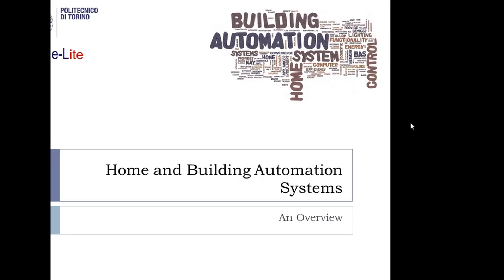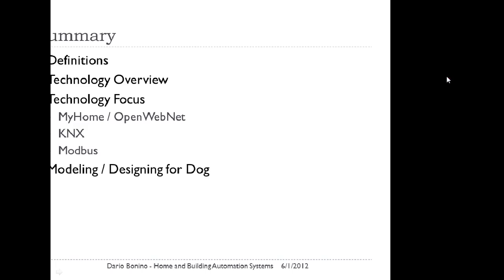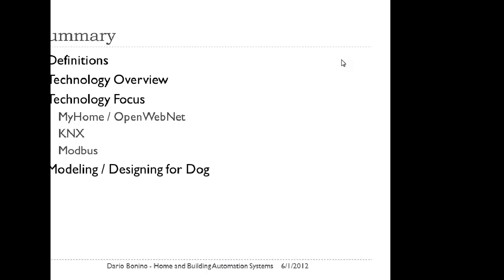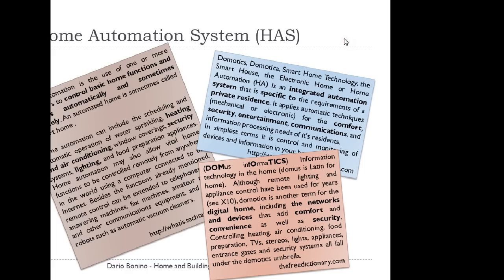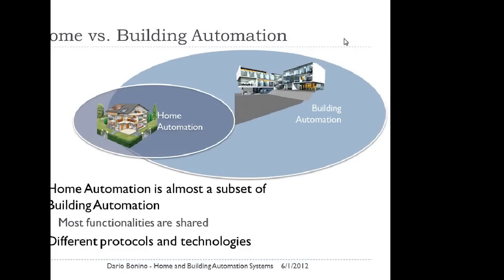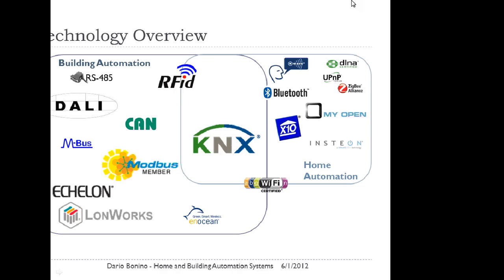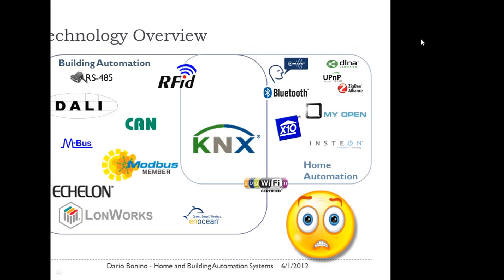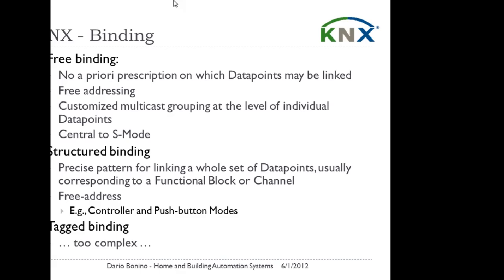Home and Building Automation Technologies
On Friday June, 1st. 2012 we held a small seminar on Home and Building Automation Technologies, with a particular focus on peculiarities, issues and idiosyncrasies to account when starting to integrate a new technology in Dog.

After a first introduction on the general concepts of Home and Building Automation, the seminar focuses on 3 main technologies: MyOpen, KNX and Modbus and for each of them provides a short introduction highlighting the relevant features to account when integrating such technologies in Dog. The last part of the seminar analyzes the design and implementation choices driving the integration of such technologies in Dog, with a particular focus on the abstraction process.

The seminar is the first of 2 presentations on the Home and Building Automation topic. The next seminar will be held on Wednesday June 6th, 2012, and will focus on the Dog gateway, by providing a deep architecture analysis and by proposing several development guidelines.